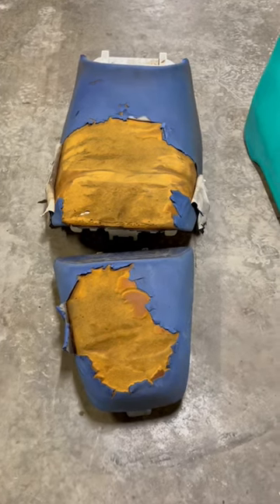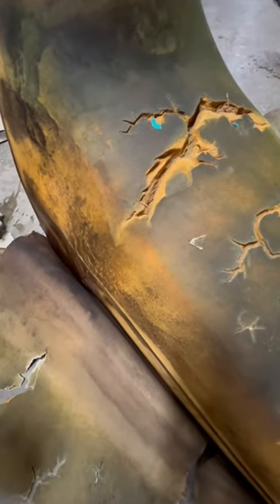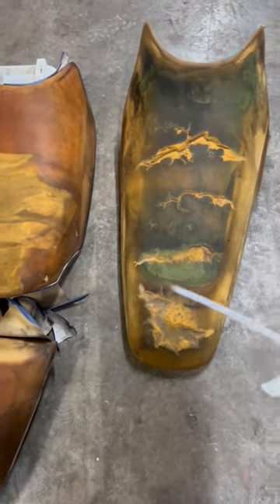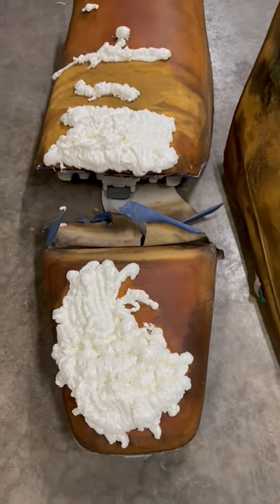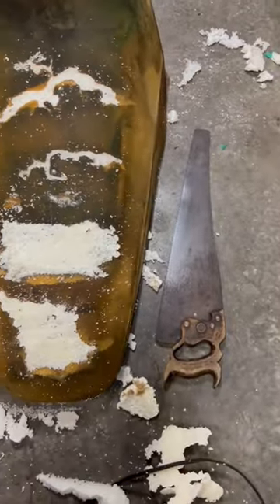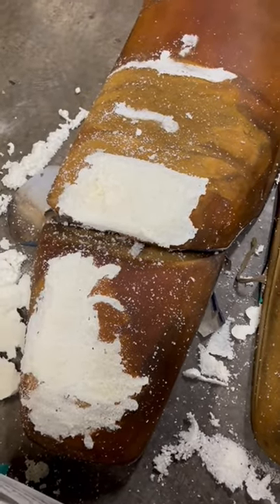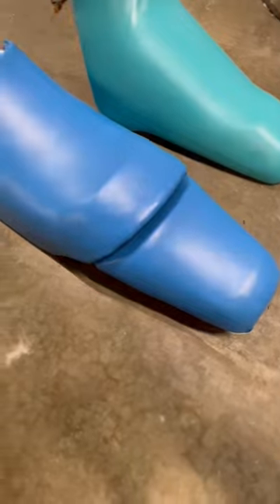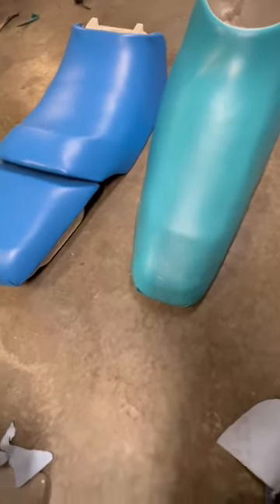Damaged jet ski seat repair: DIY seat recovering using materials from your local fabrics store!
Seat foam repair and recover for Yamaha Waverunner GP1200 and Wave Blaster II Jet ski seats.  I am by no means an upholsterer. I am not great when it comes to the tight corners, or the steep concave sections. I just needed some seat covers that wouldn't cut my legs while riding, and these fit the bill.  A prefitted/stitched seat cover would be a much easier fit than trying to work with this flat stretchy vinyl, but a heatgun helps.